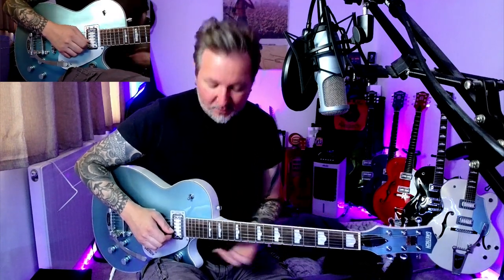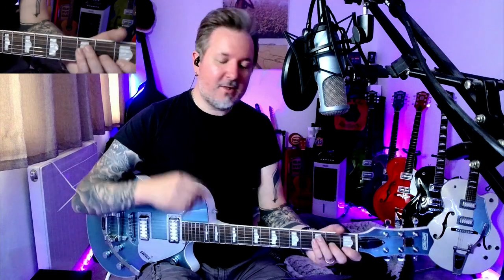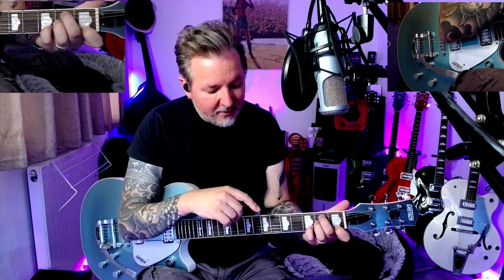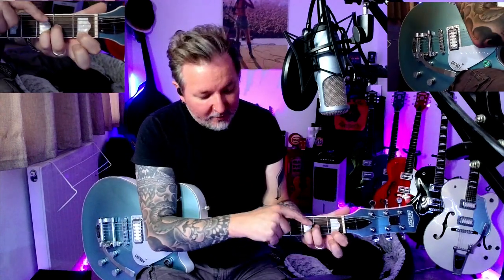BRIAN SETZER - Black Leather Jacket GUITAR LESSON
Hi all, here's a quick breakdown of the main lick and chords for the new Setzer track. I haven't done the solo, but If you wait until the end I run through a few scales related to the track that I use on the improvised section!

Dean

P.S. I say fret 21 at one point, but play fret 20. Silly boy.